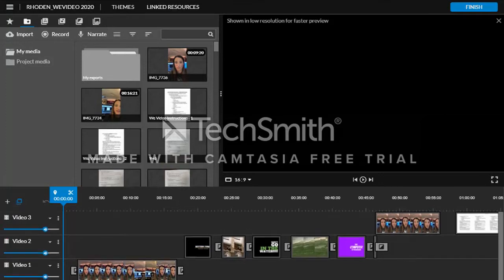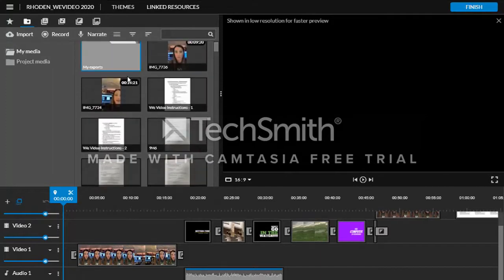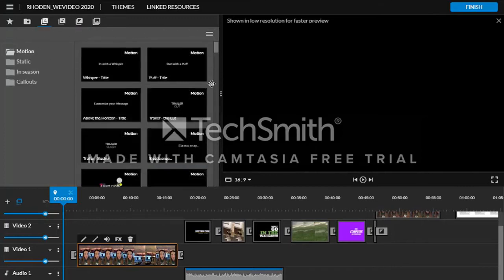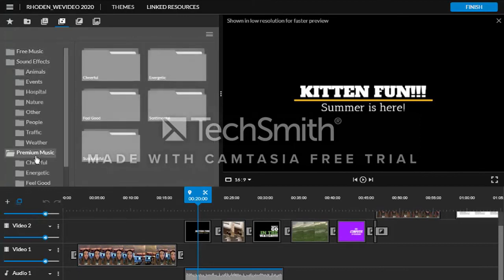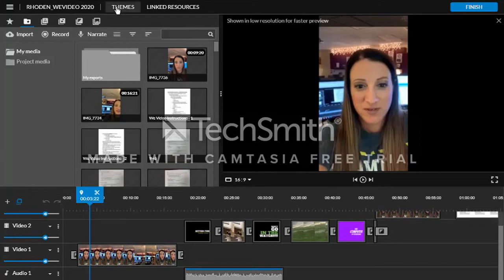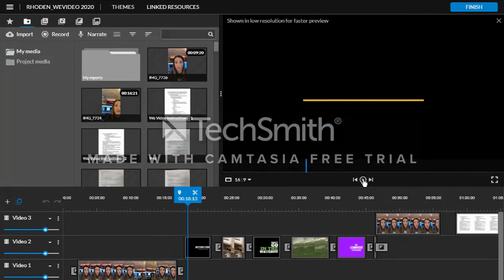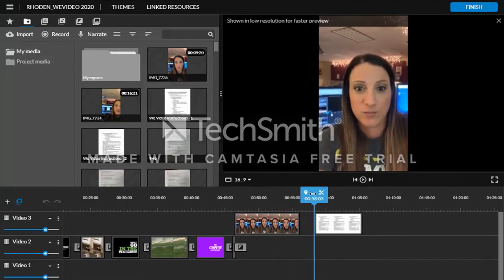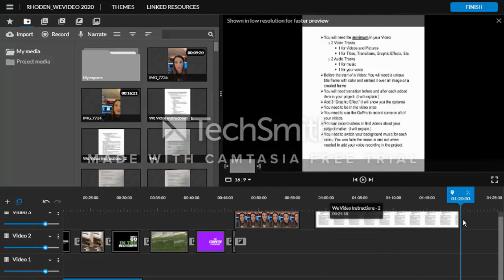Rhoden WeVideo 2020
WeVideo Tutorial